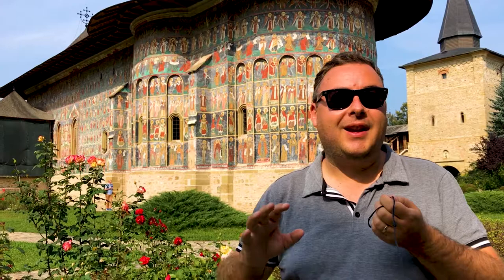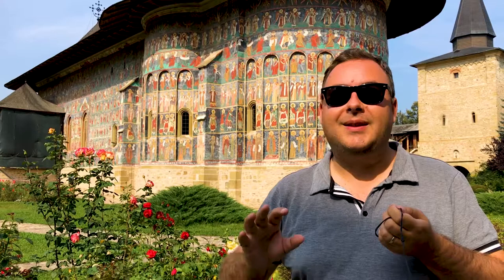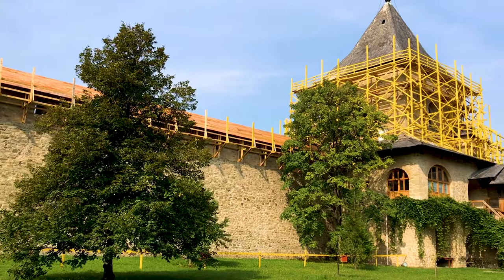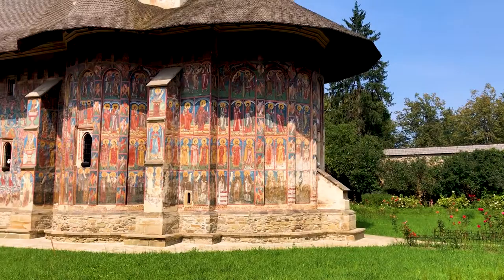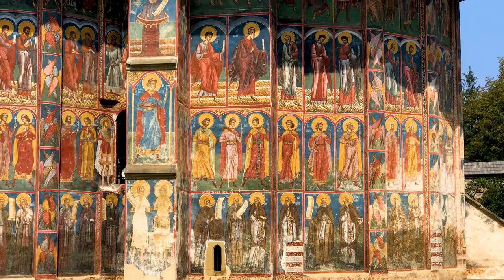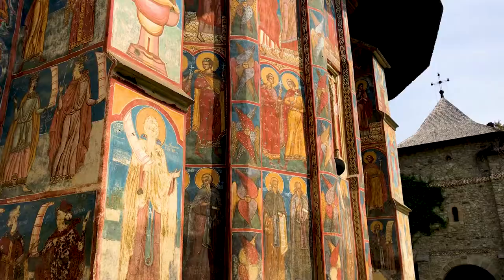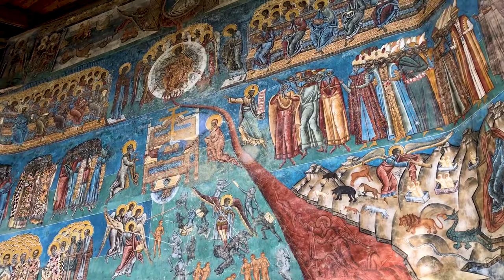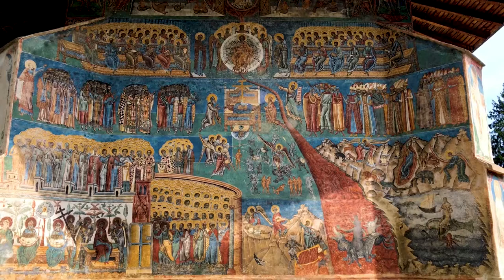Painted Churches of Moldavia - UNESCO World Heritage Site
The Painted Churches of Moldavia is a beautiful UNESCO World Heritage Site in the north of Romania, located in the region of Moldavia. It's a series of eight Romanian orthodox churches largely from the 16th century, and they all feature absolutely magnificent frescoes and paintings on the exterior. These Romanian painted monasteries are fantastically well preserved and have some incredible details to match the vibrant colours - let's have a look!